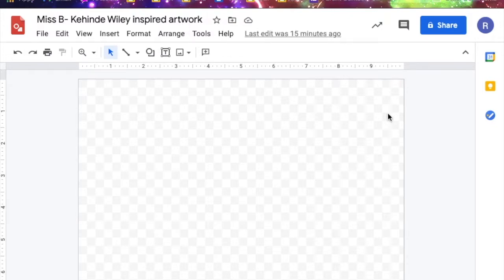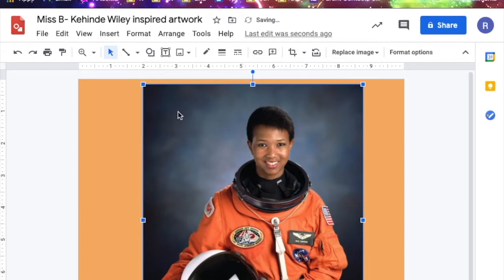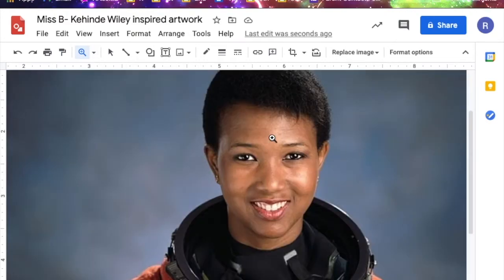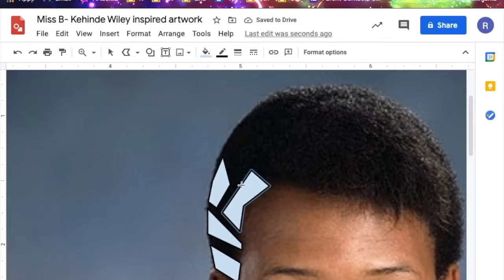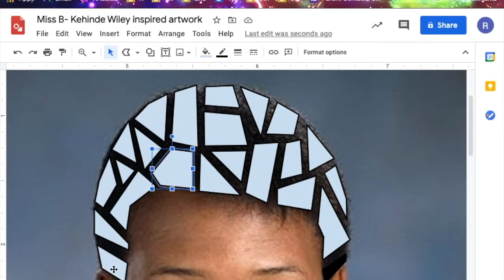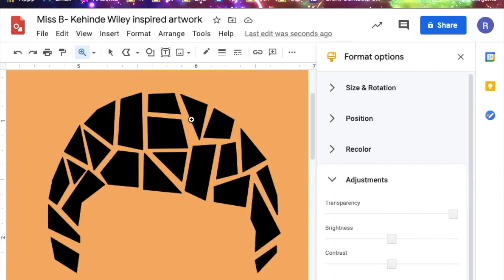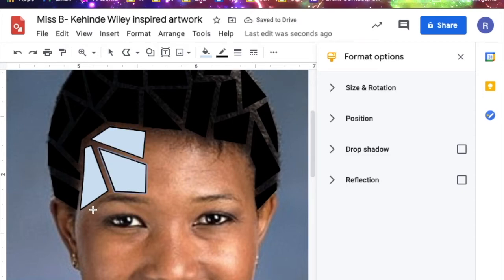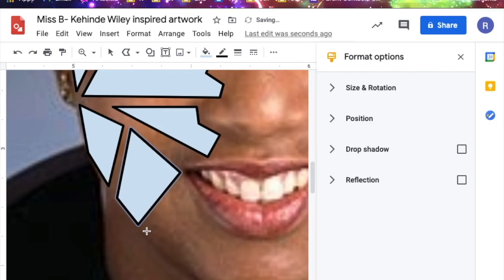Google Drawing mosaic tutorial